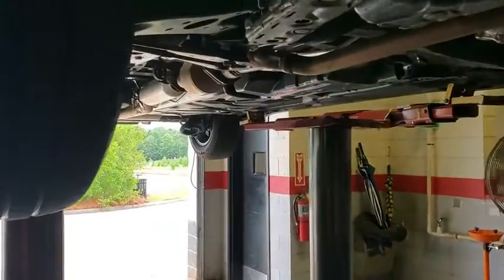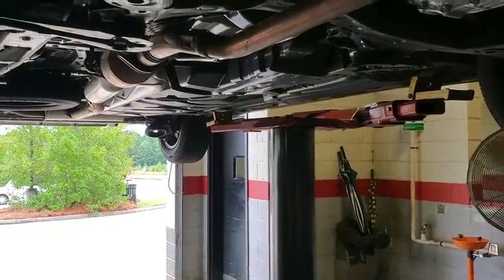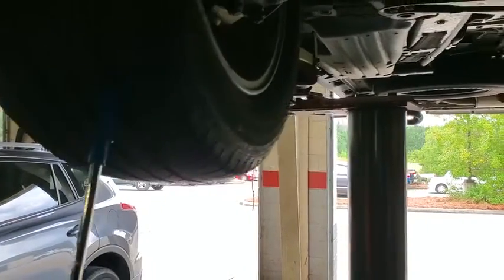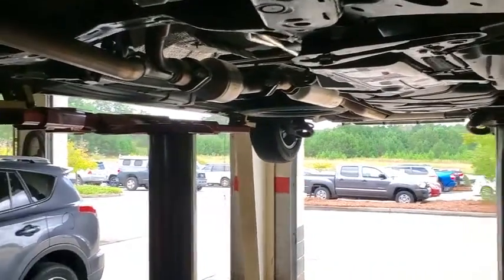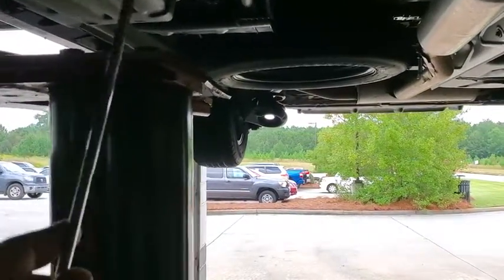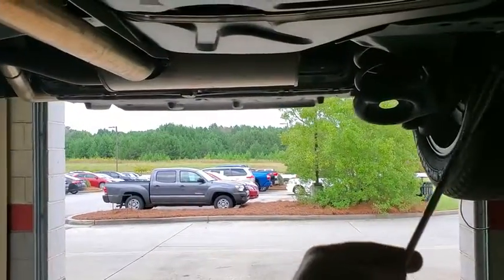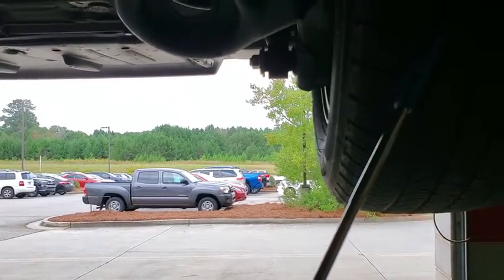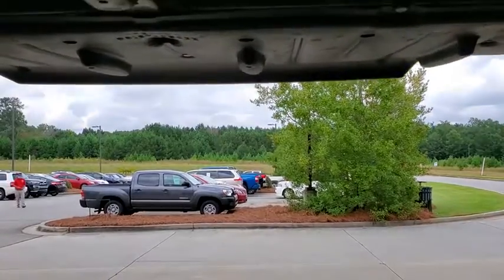2020 Toyota Sienna Athens, Watkinsville, Danielsville, Madison, Augusta, GA A071377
Midnight Black Metallic Used 2020 Toyota Sienna available in Athens, Georgia at Heyward Allen Toyota. Servicing the Watkinsville, Danielsville, Madison, Augusta, GA area.

Certified. Recent Arrival! CARFAX One-Owner. Clean CARFAX. Priced below KBB Fair Purchase Price!Midnight Black Metallic 2020 Toyota Sienna L 7 Passenger FWD 8-Speed Automatic 3.5L V6 SMPI DOHCHeyward Allen Toyota your new Toyota and quality used vehicle dealer in Athens GA is proud to serve Athens Watkinsville Bogart Bishop Statham and Northeast Georgia..19/26 City/Highway MPGToyota Certified Used Vehicles Details:* Limited Comprehensive Warranty: 12 Month/12000 Mile (whichever comes first) from certified purchase date. Roadside Assistance for 1 Year* 160 Point Inspection* Roadside Assistance* Transferable Warranty* Powertrain Limited Warranty: 84 Month/100000 Mile (whichever comes first) from TCUV purchase date* Warranty Deductible: $50* Vehicle HistoryAwards:* JD Power Vehicle Dependability Study*All Figures Exclude Tax Tag Title and registration and INCLUDES Dealer Fees. Heyward Allen Toyota Scion proudly serves Athens Winder Madison Commerce and Elberton.